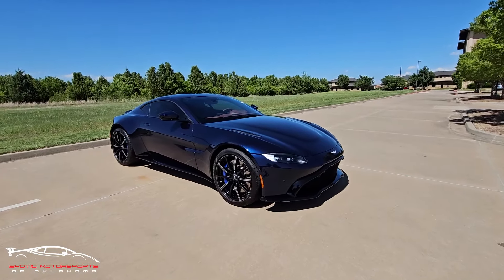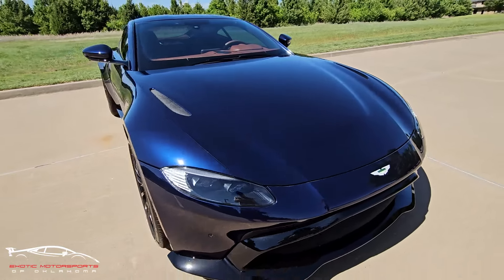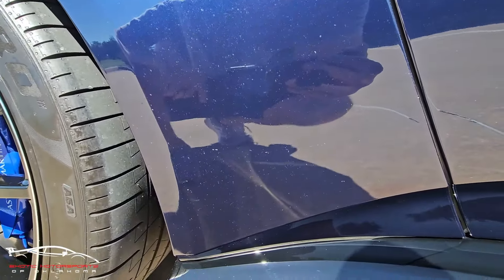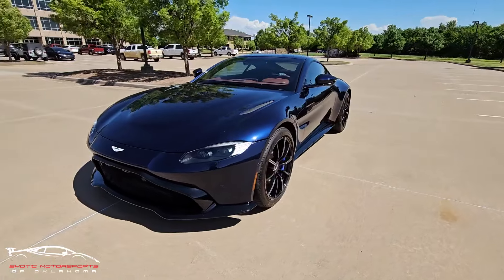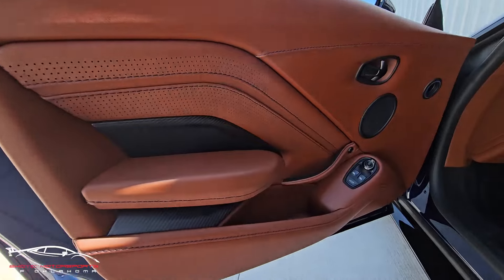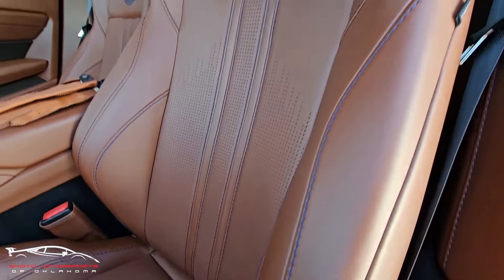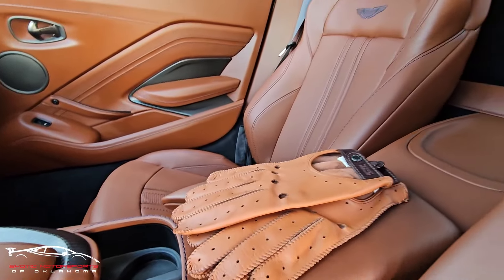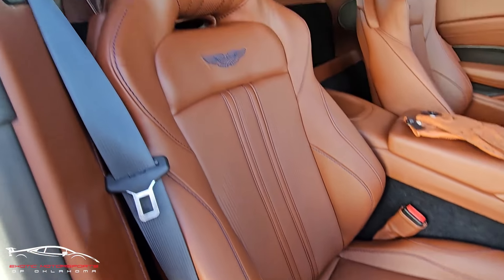C1357 2020 ASTON MARTIN VANTAGE